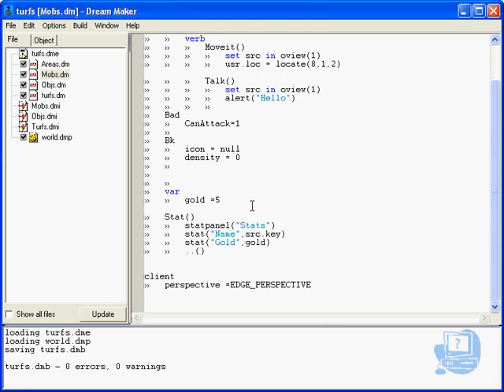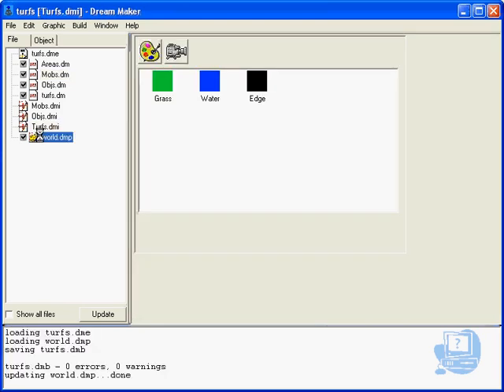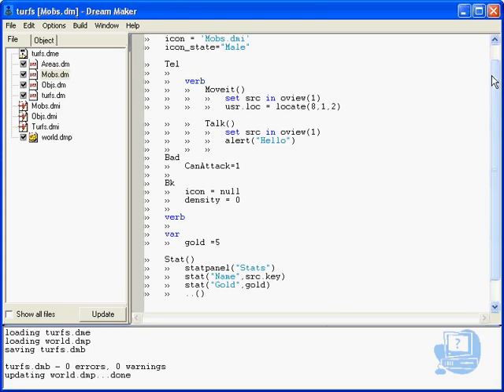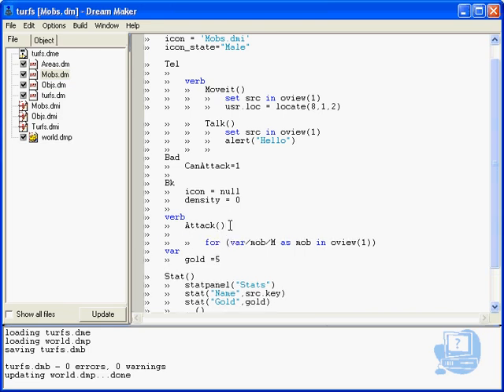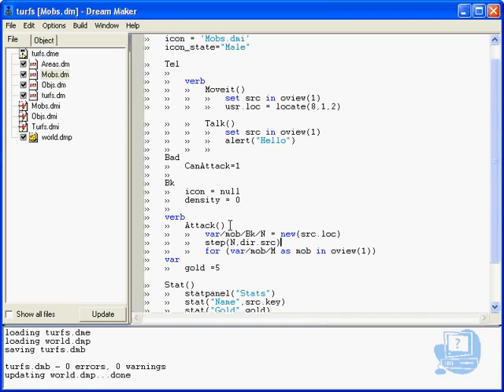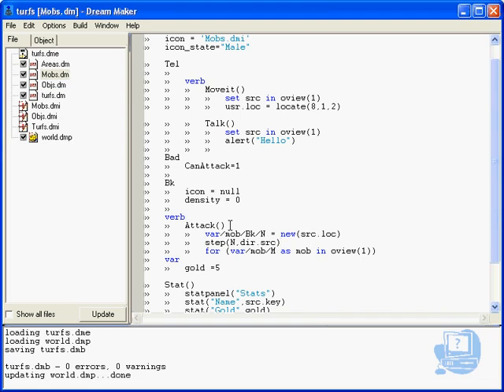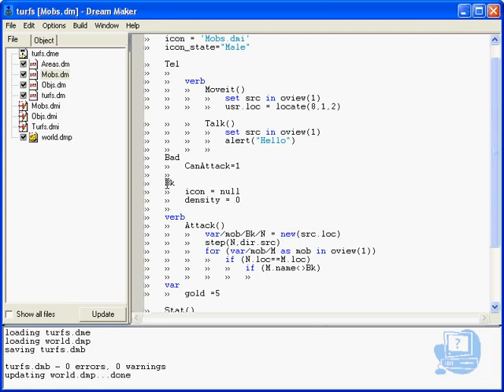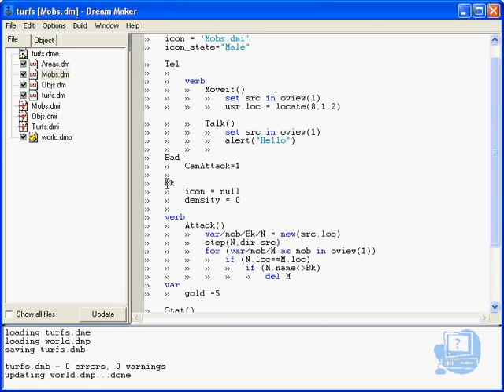byond 604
Checking Speed When Attacking